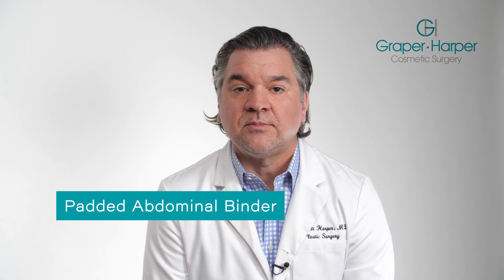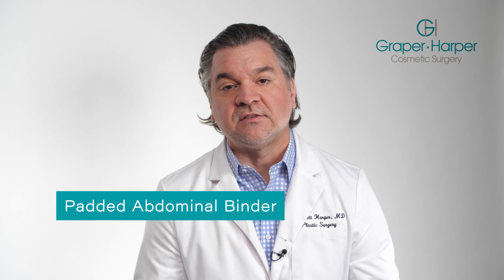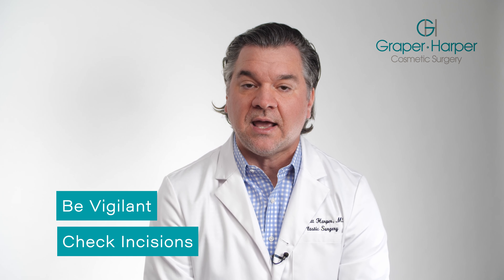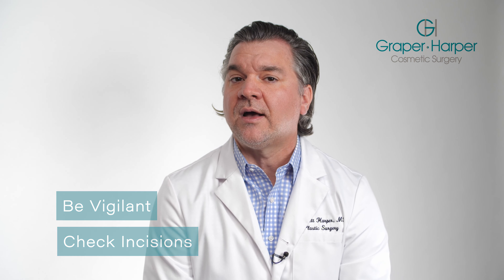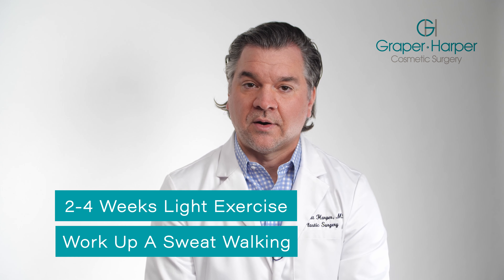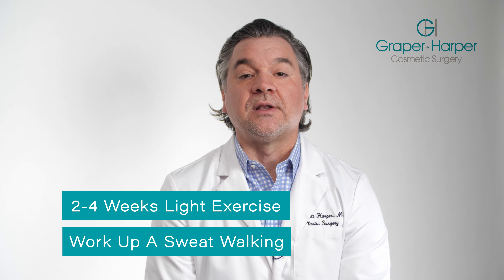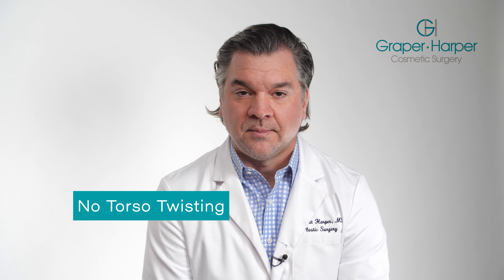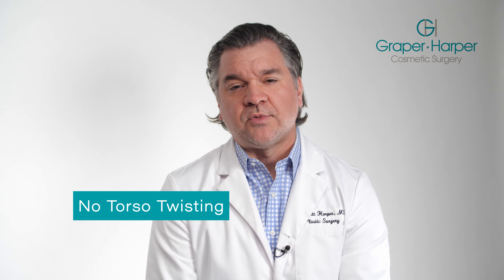Tummy Tuck Recovery - Dr. Harper